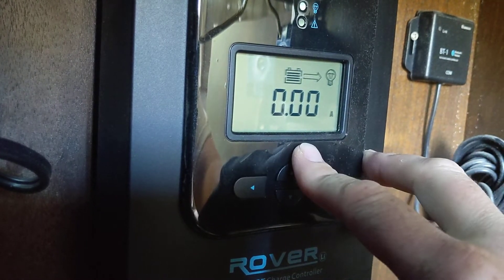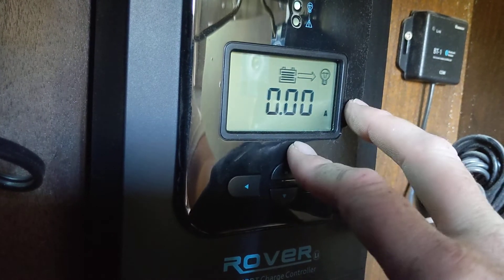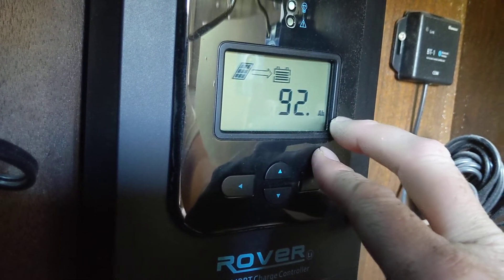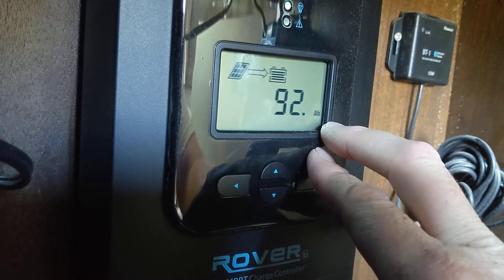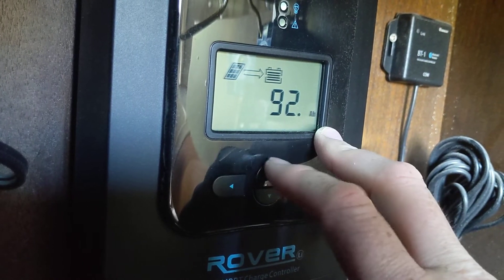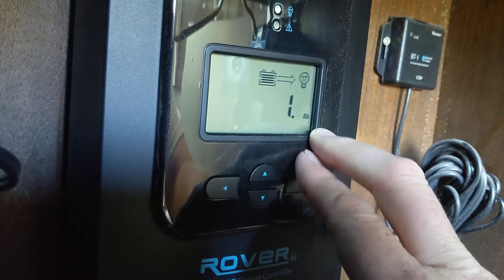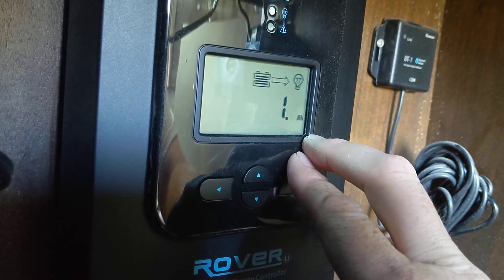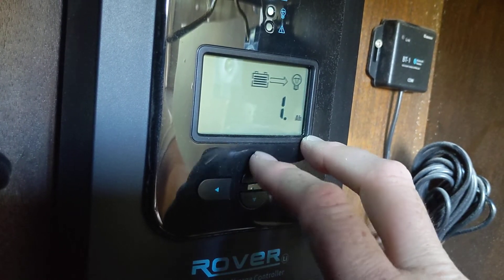Part 2 of charge controller education when using Nissan Leaf battery modules!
My apologies for the last video cutting off before I finished. This is the follow up and conclusion!